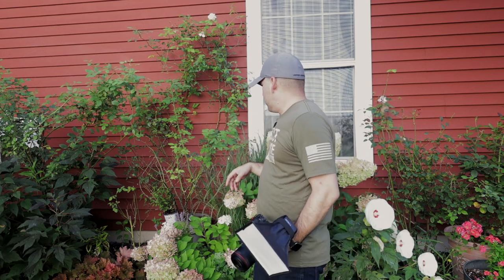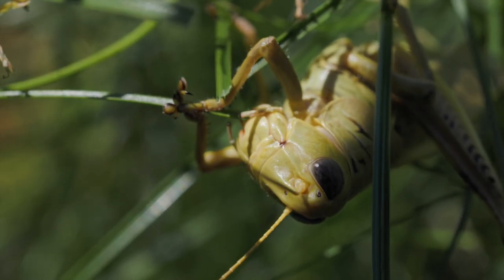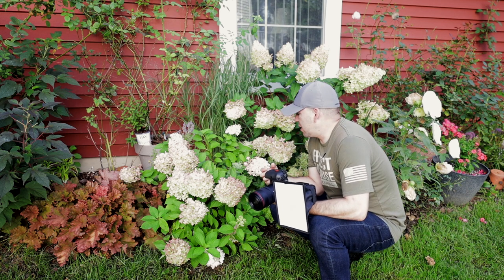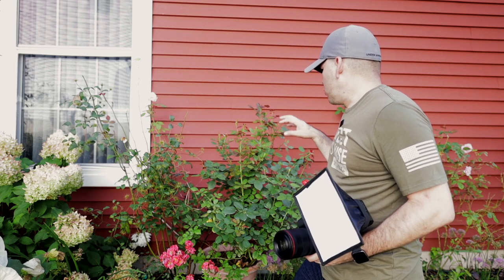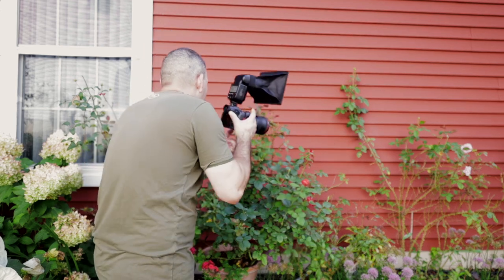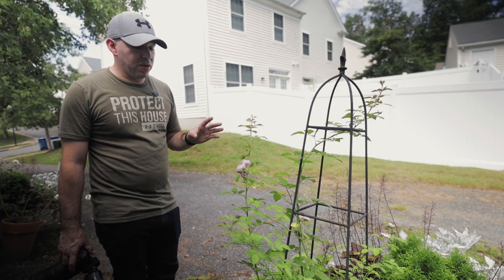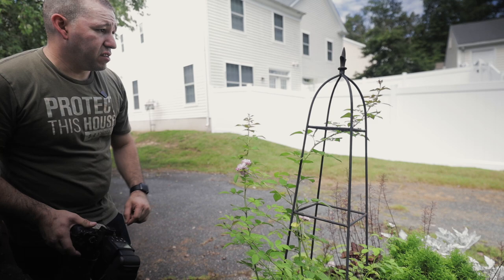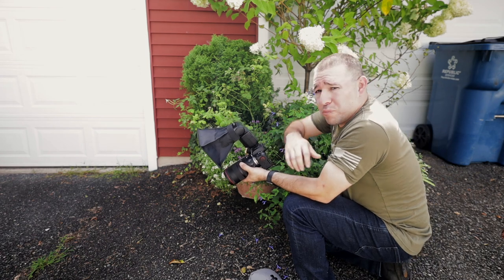Garden Photo Friday | Episode 006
Take a close look at some aphids in this weeks video.

My 2021 KIT for Filmmaking, Photography & Vlogs:

The Best Camera Bag Available
GoPro Hero 7
Video Lights
Accent Video Lights
My Drone
Main Camera
Second Camera
Third Camera
Second LENS
ZOOM LENS
Rode Wireless Mic
Samsung T7 SSD Drive

Mailing Address
11003 Poynter St